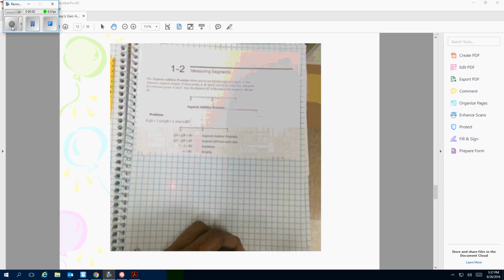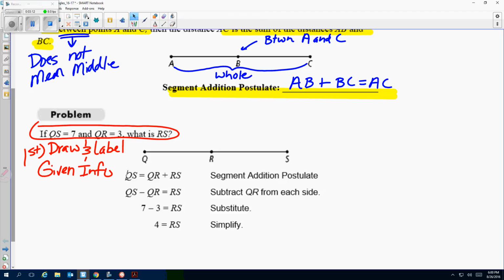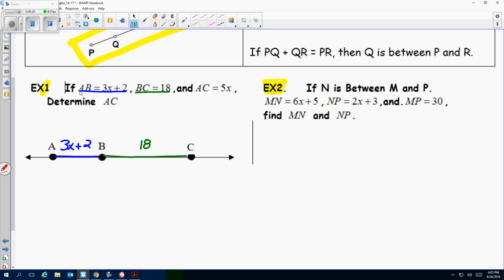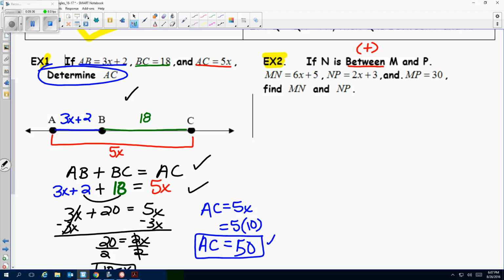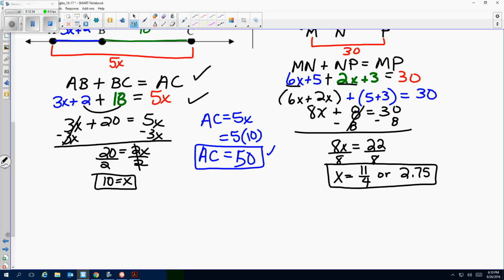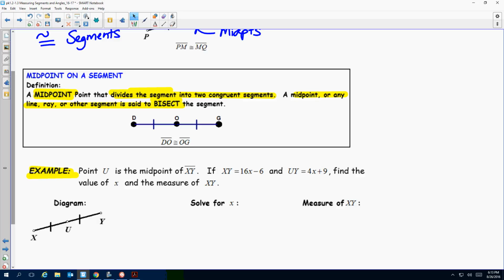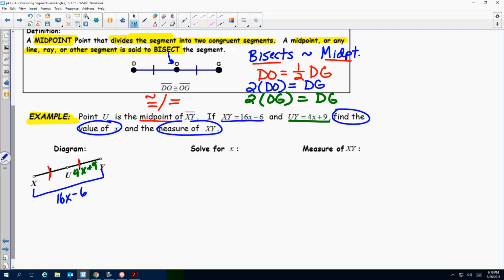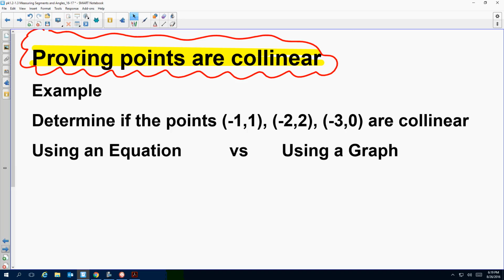1-2 Measuring Segements Notes Geo AA16-17